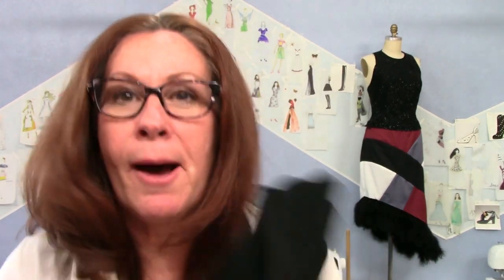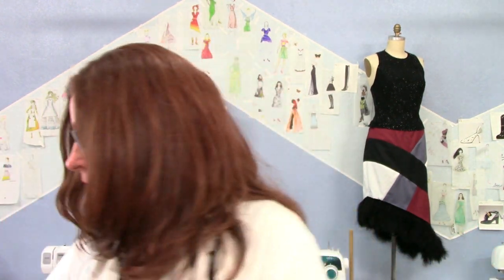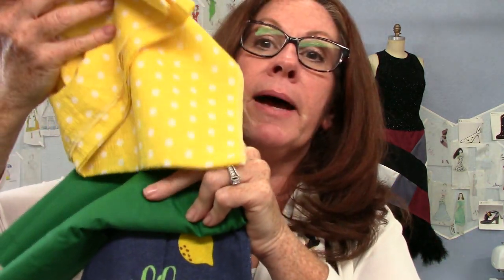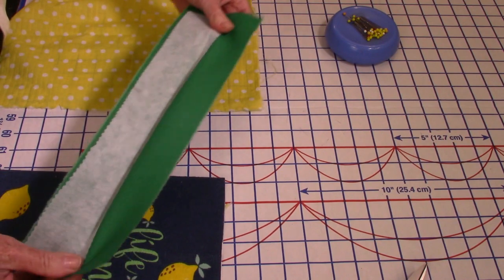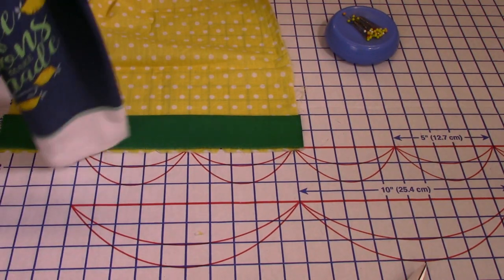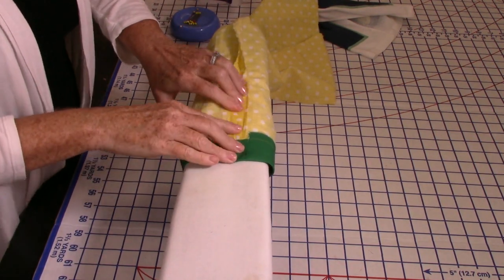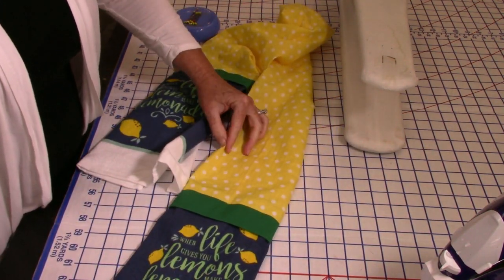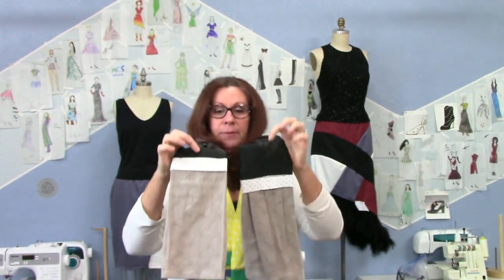Sew a Kitchen Boa, makes a great gift!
Want a unique gift to give for the Holidays?  Double bonus points when you make it yourself too!  This kitchen scarf makes a creative hostess gift.  It is fun to give and to get and so easy to sew!  Here are the directions It's like a towel on a scarf, useful and fun.

Take your sewing up a Notch!  Become a ThreadBoss!